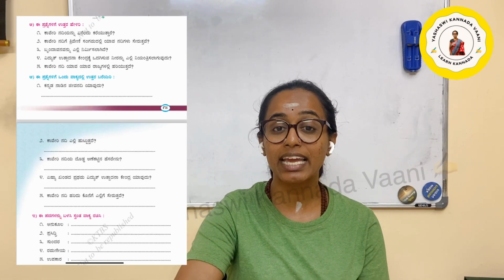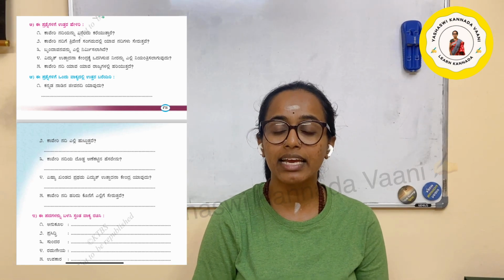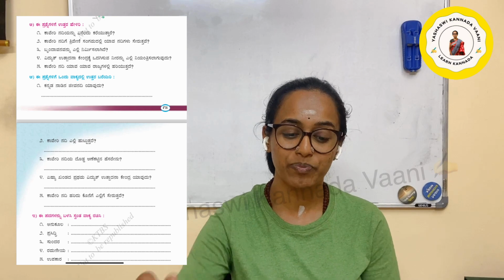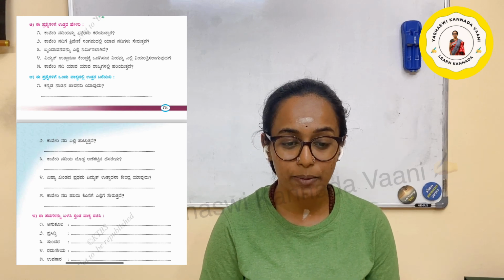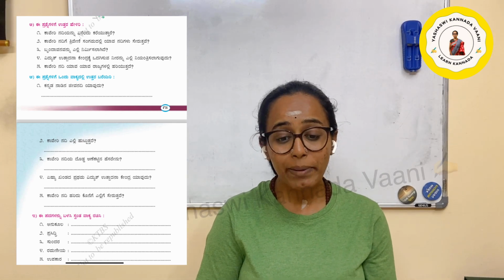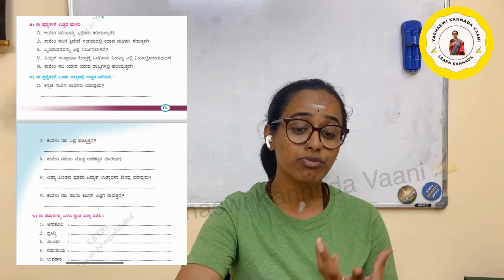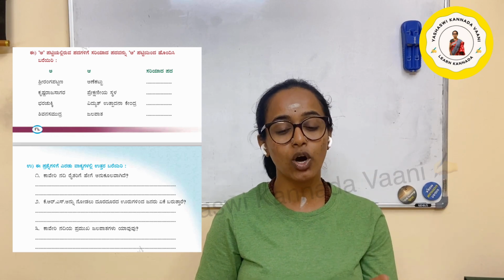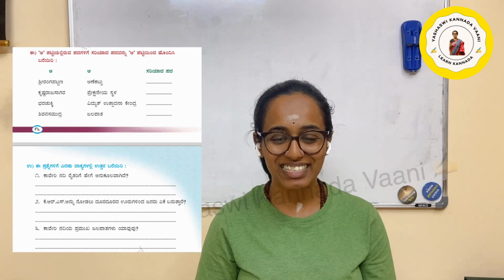CBSE 2nd std ಕಾವೇರಿ Kaveri EXERCISE IN ENGLISH Savi